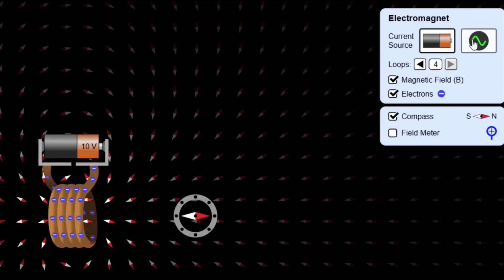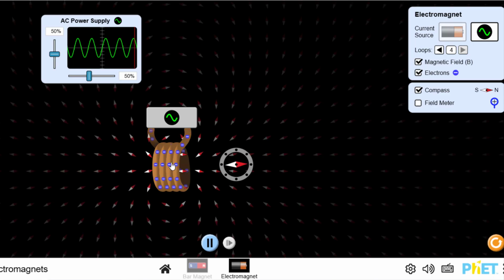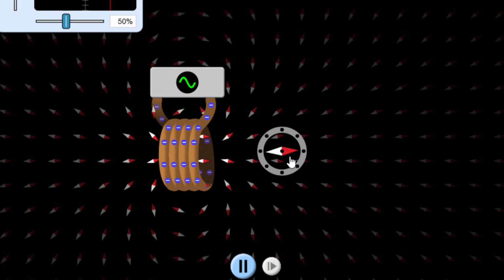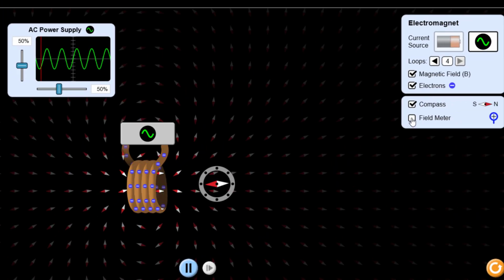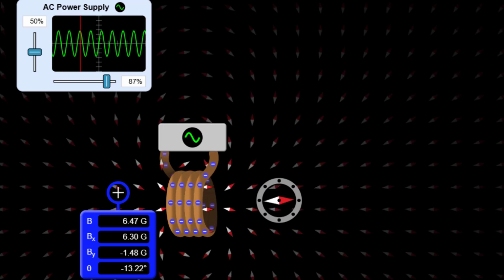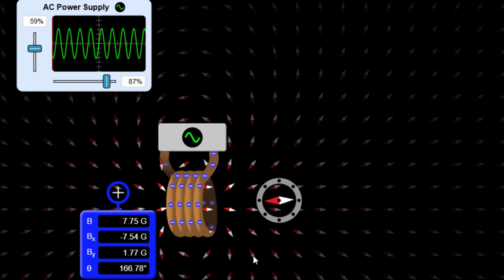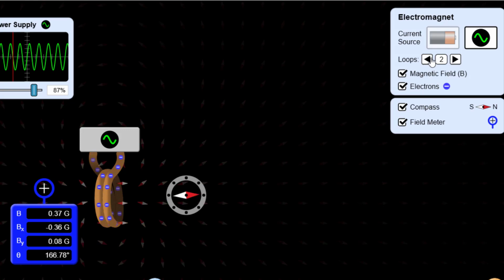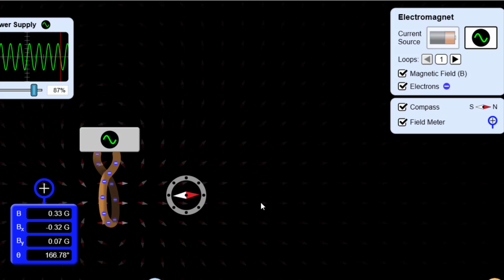Electro Magnet in AC Voltage | PhET Simulation Tutorial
In this video, we explore the fascinating world of magnets and electromagnets using an interactive simulation from PhET Interactive Simulations. Watch as we demonstrate key concepts of magnetic fields, due to AC current with easy visuals.

Credit: Special thanks to PhET Interactive Simulations at the University of Colorado Boulder for providing this amazing simulation tool. Explore their interactive resources here: